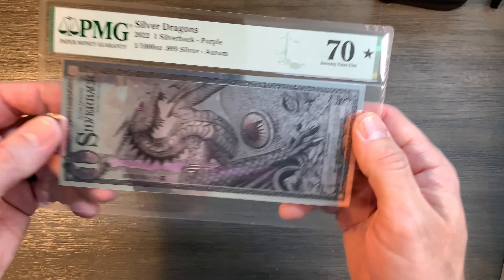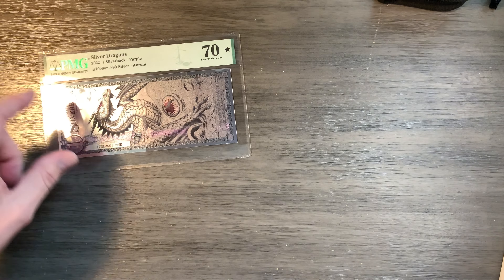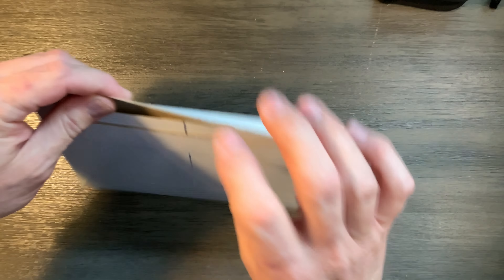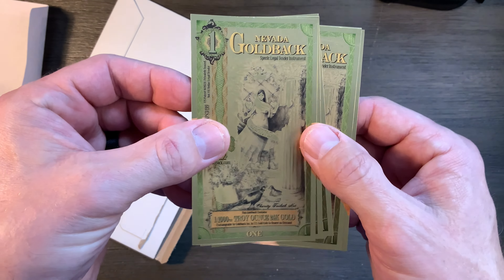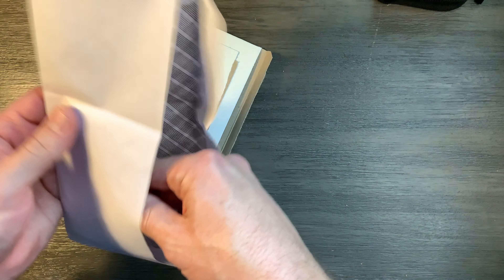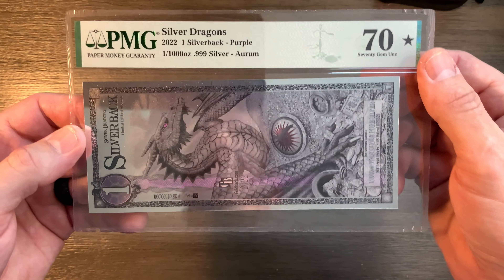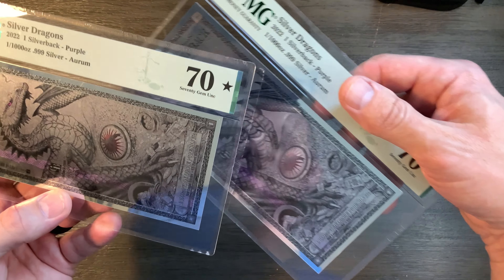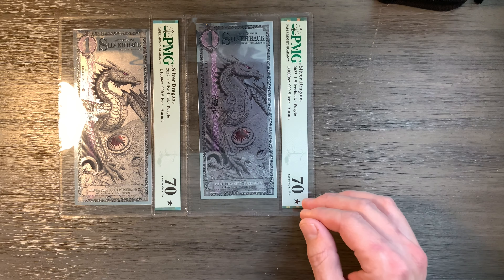Graded Purple Silverback Unboxing (Serial # 2-49!)